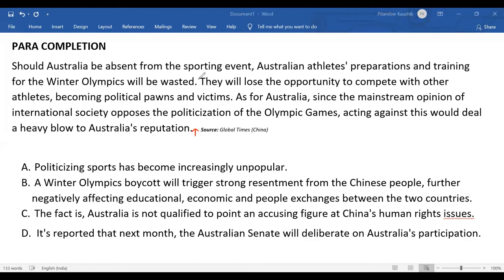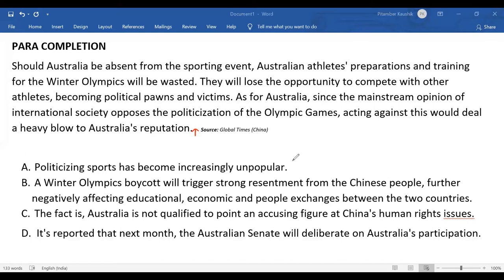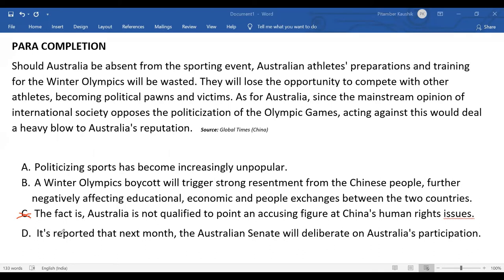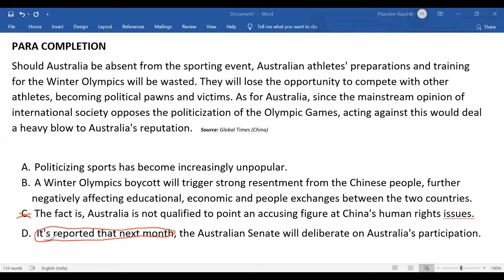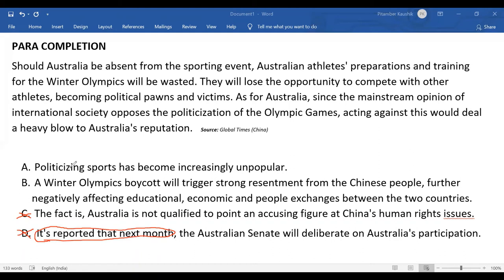Para Completion 1 by CAT VA Topper | Verbal Reasoning Tips | Conclusion simplified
Para Completion by CAT VA 99.91 Percentiler. Understand the process of completing the paragraph.